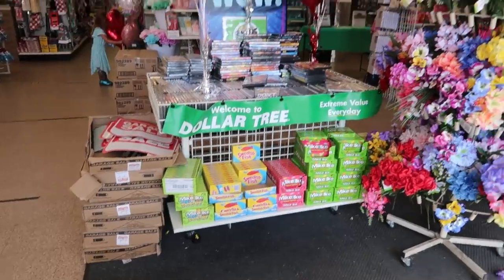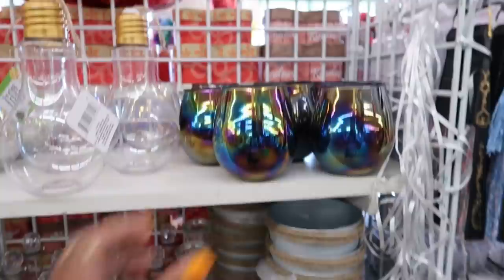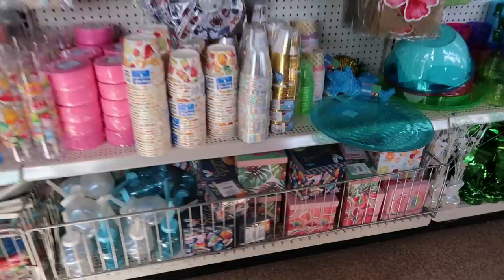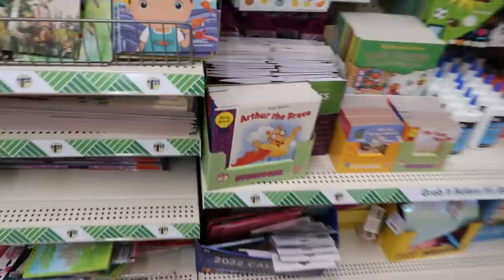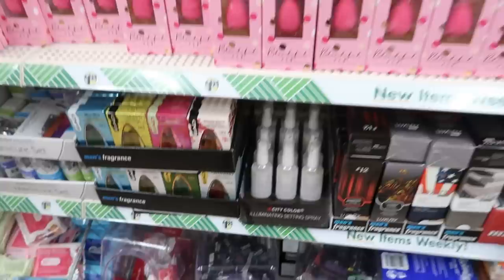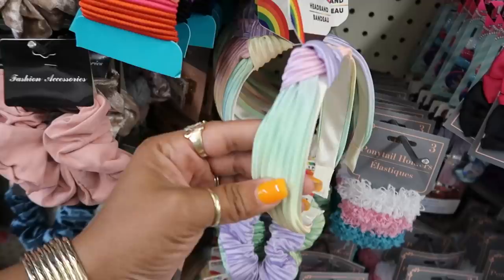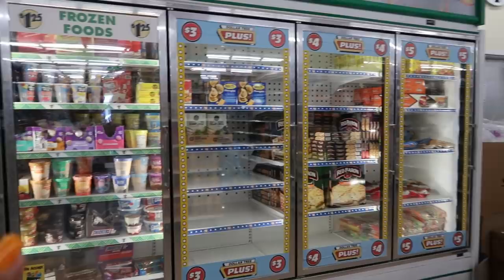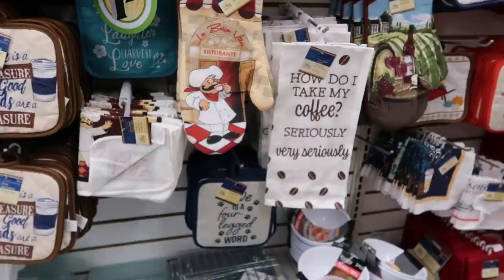DOLLAR TREE PLUS * NEW FINDS/ COME WITH ME